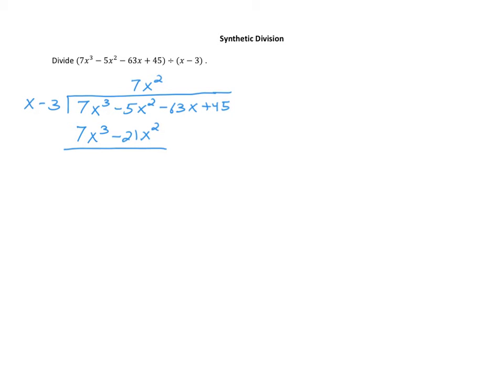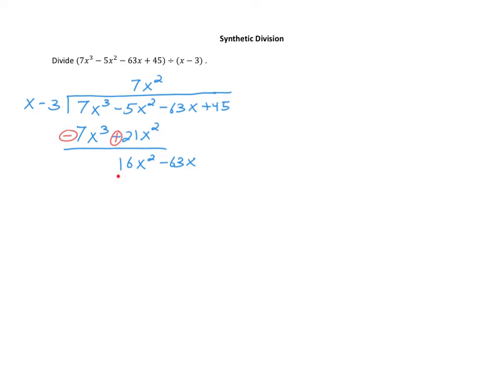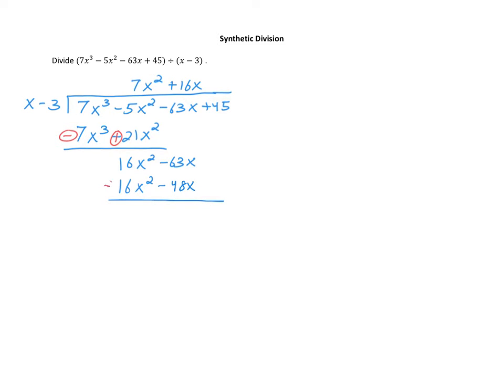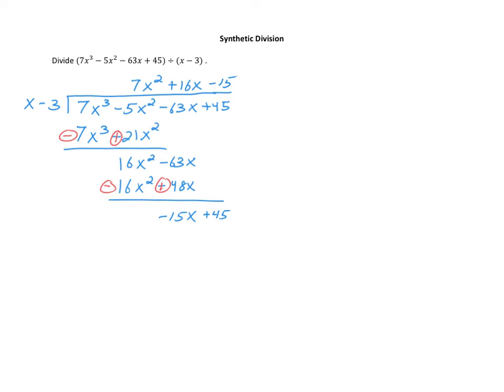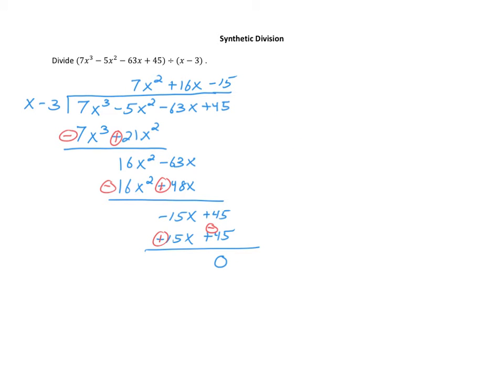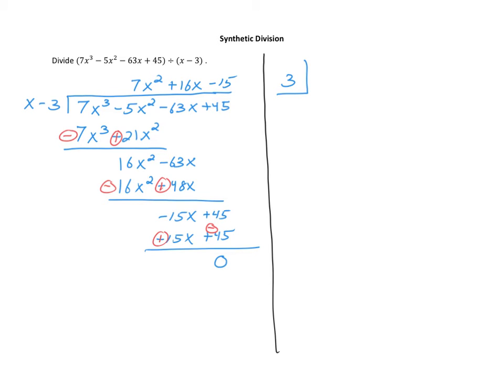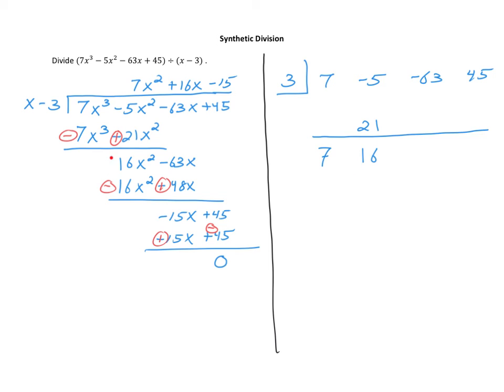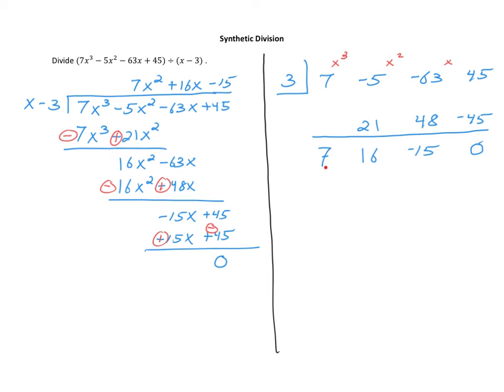MTH 104 Lesson Synthetic Division